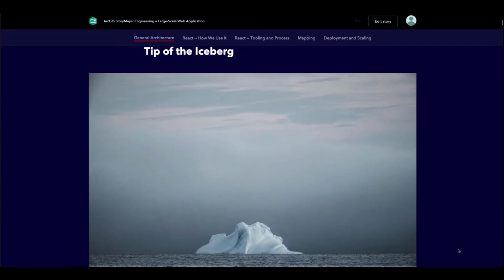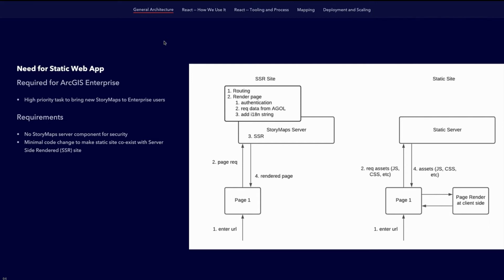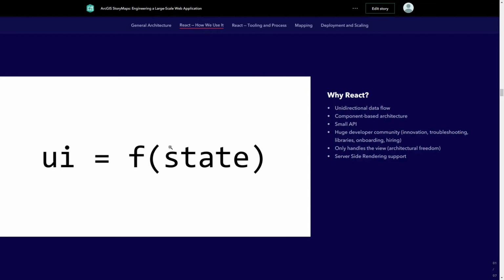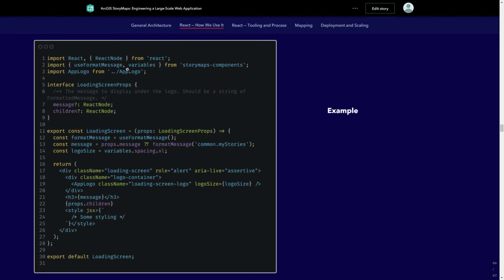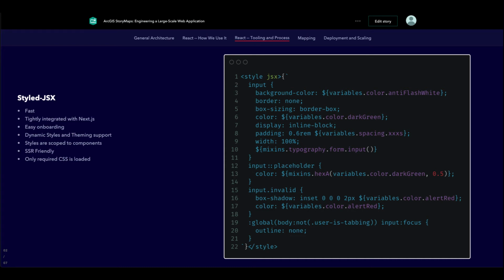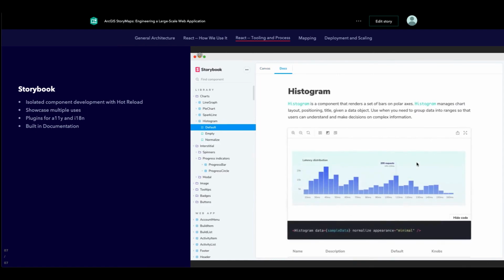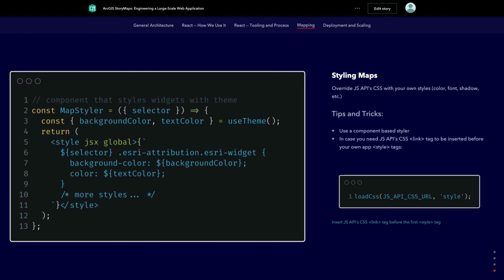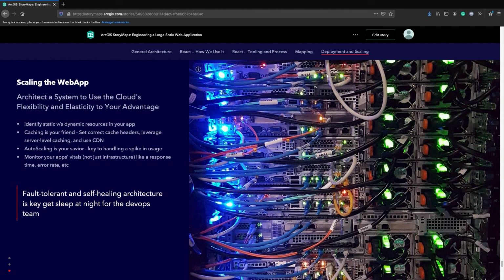ArcGIS StoryMaps: Engineering a Large-Scale Web Application with React and Next.js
ArcGIS StoryMaps is a powerful tool for sharing information and driving action through compelling narratives, engaging maps, and immersive media. In this session, members of the StoryMaps front-end, back-end, mapping, and DevOps team will outline the product’s infrastructure and page architecture including how ArcGIS StoryMaps manages data storage and updates, handles styling with CSS in JavaScript, and reuses software and components. You will also learn solutions to challenges such as improving app performance.

12656